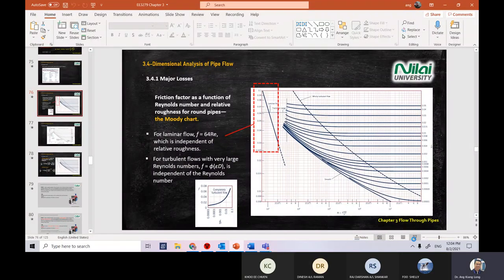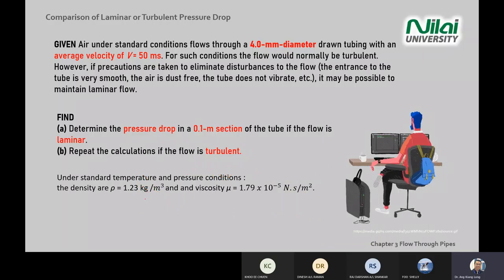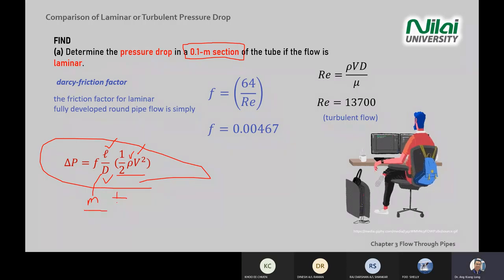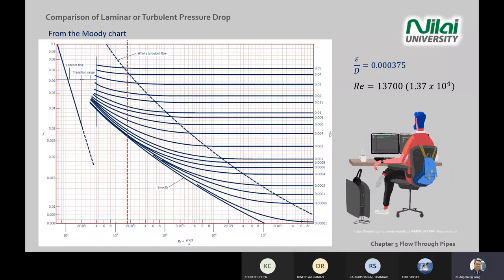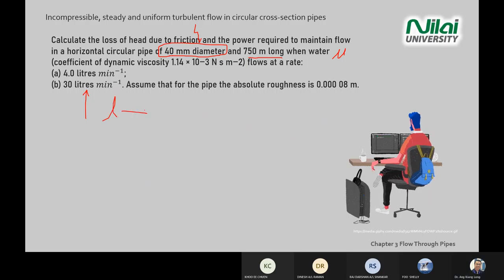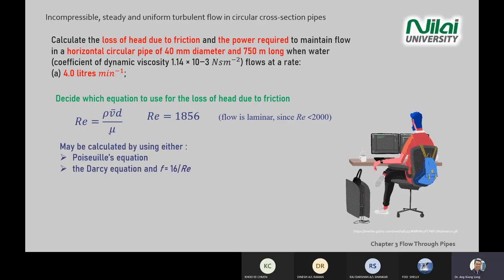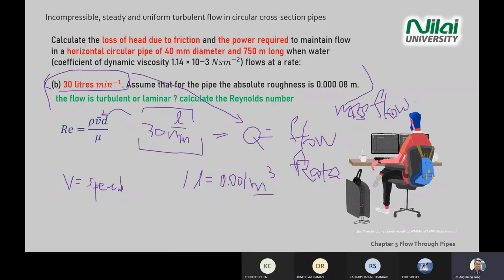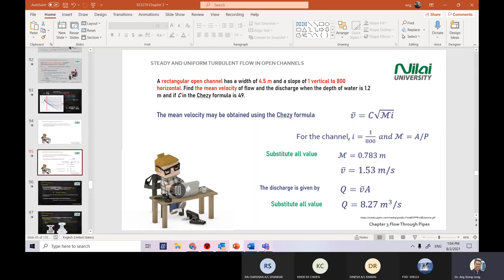EE3279 Engineering Fluid Mechanics Chapter 3d-i